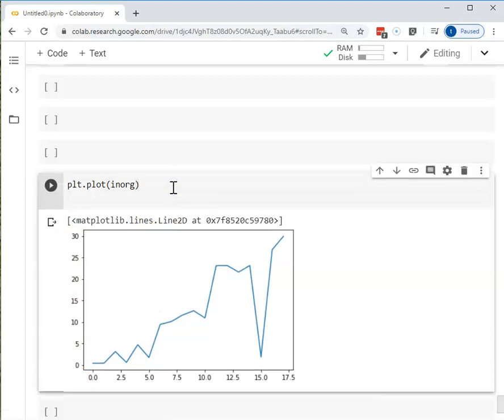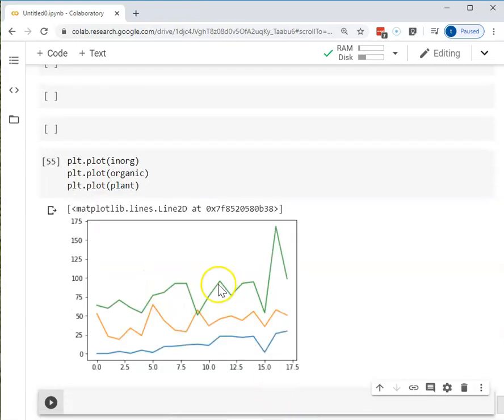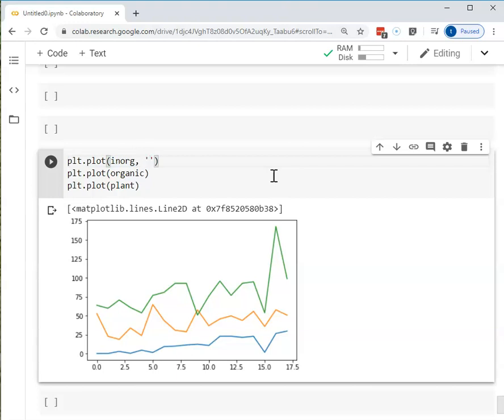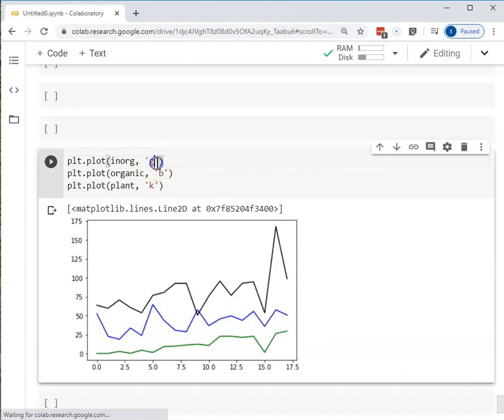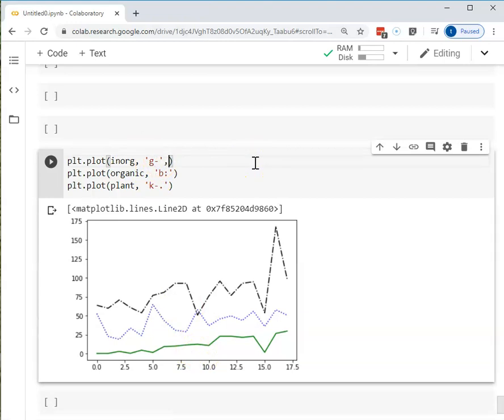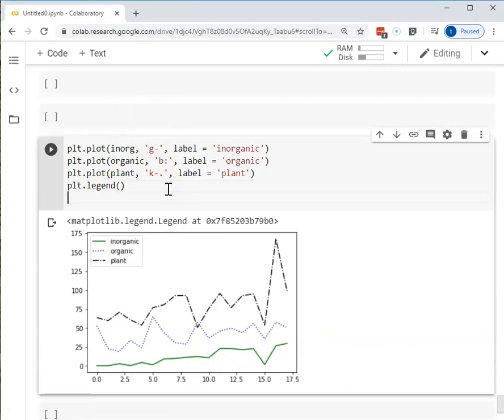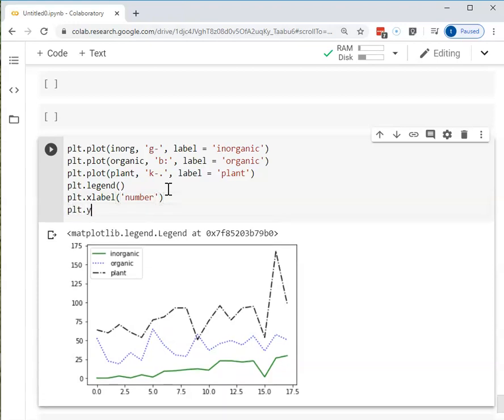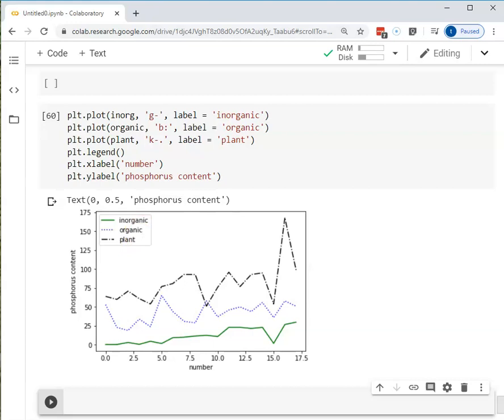Matplotlib Line Graphs Multiple Lines